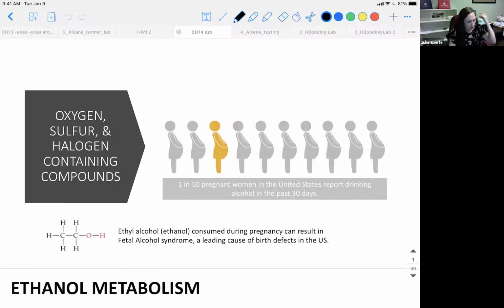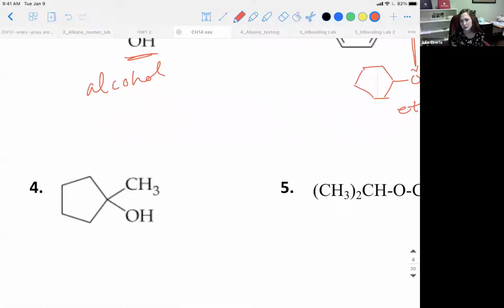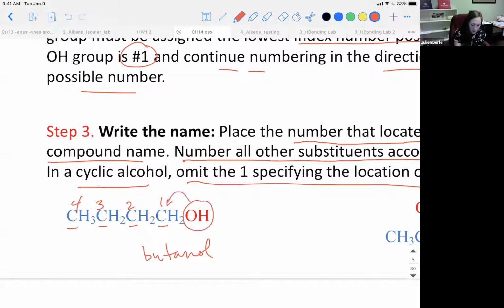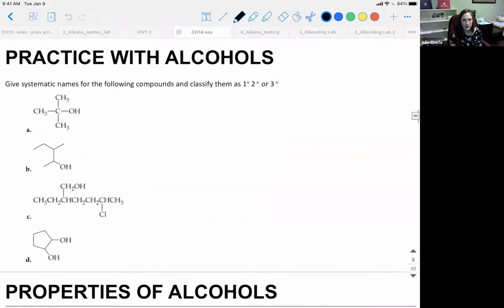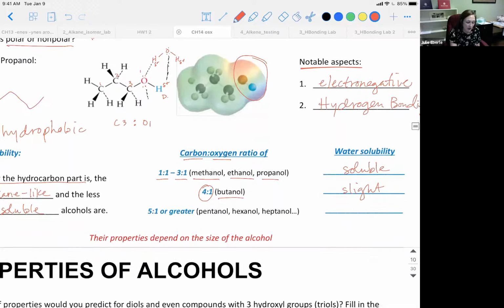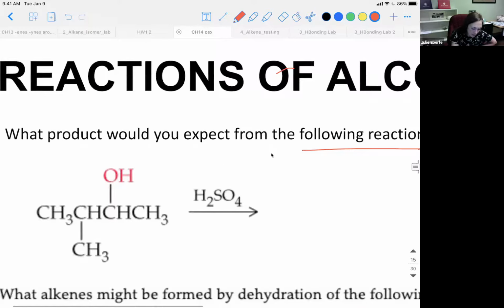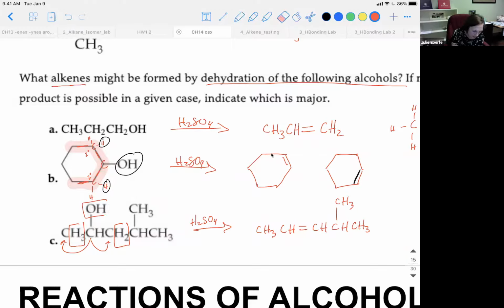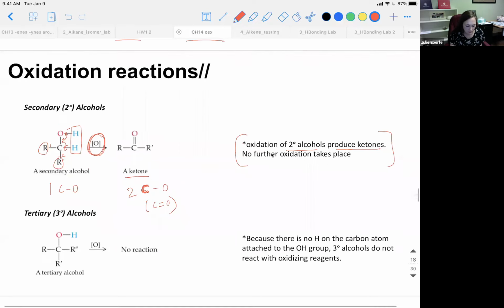CH14 OSX part 1